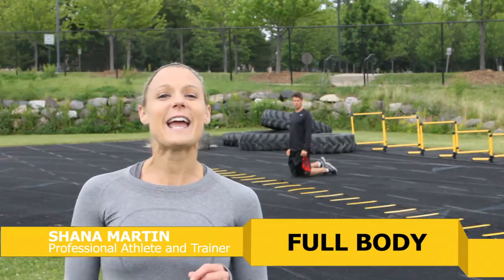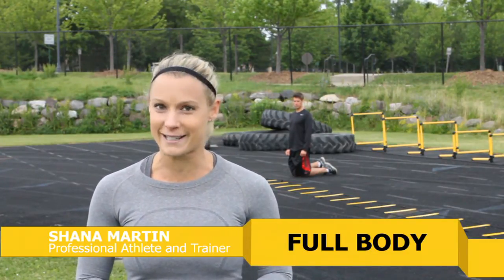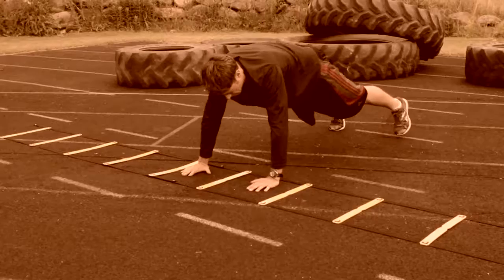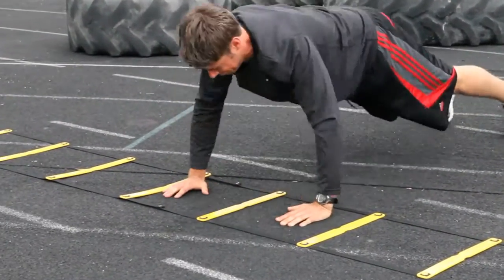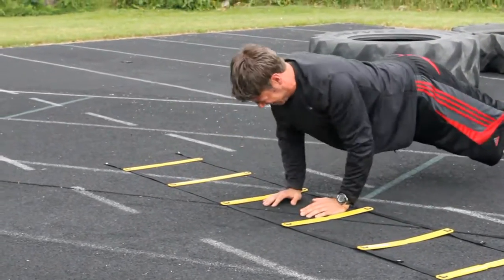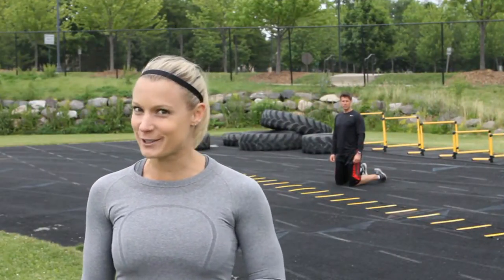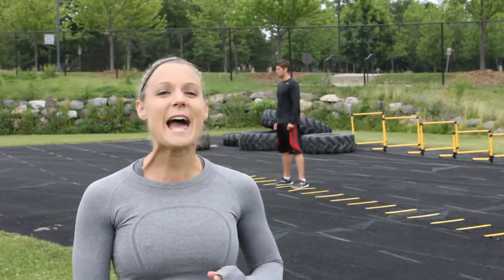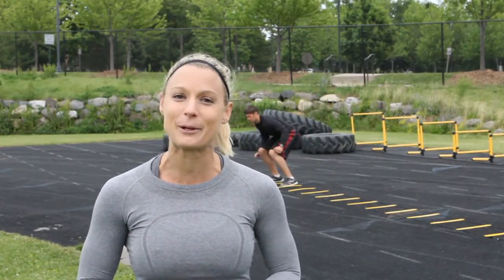Smart Agility Ladder FullBody - Prism Fitness Group